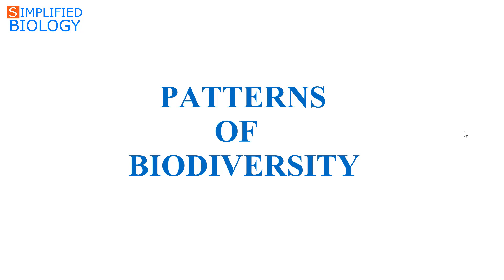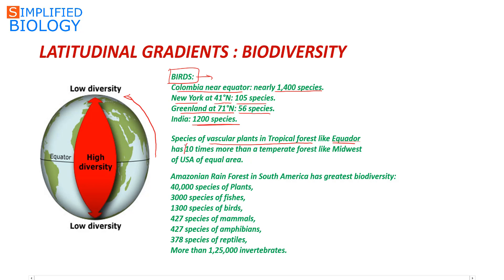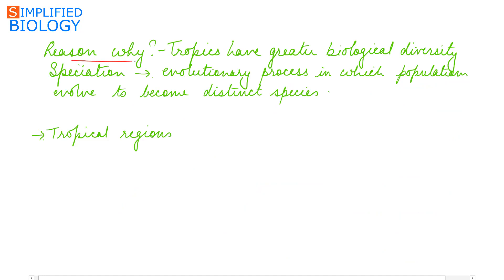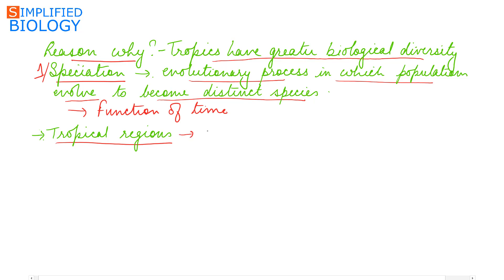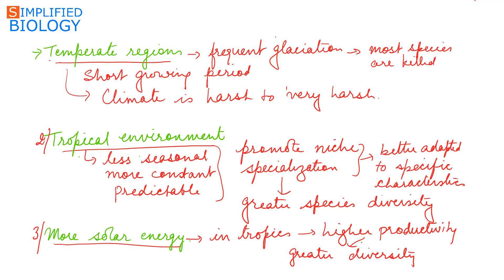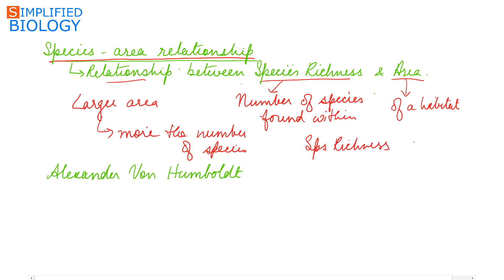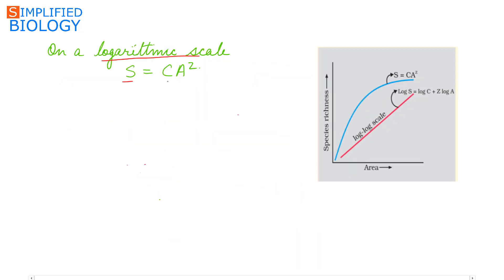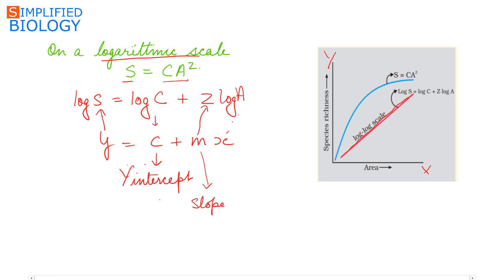PATTERNS OF BIODIVERSITY for NEET, AIIMS, AIPMT, JIPMER, PREMED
PATTERNS OF BIODIVERSITY for NEET, AIIMS, AIPMT, JIPMER, PREMED| Simplified Biology